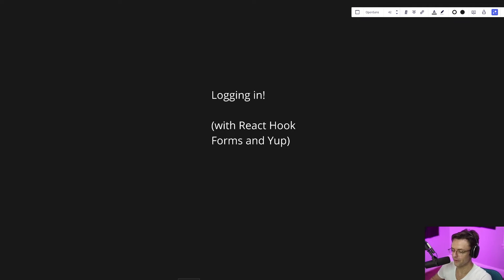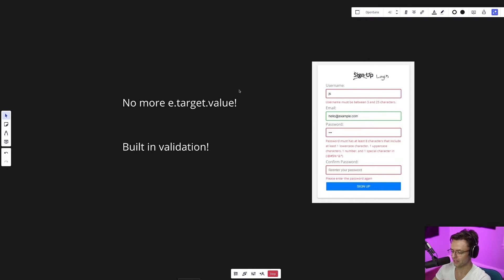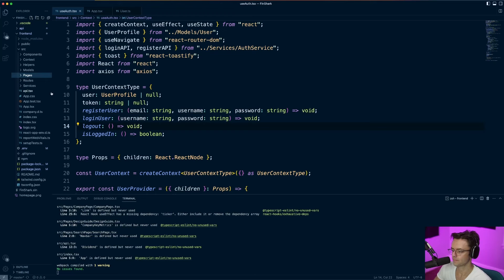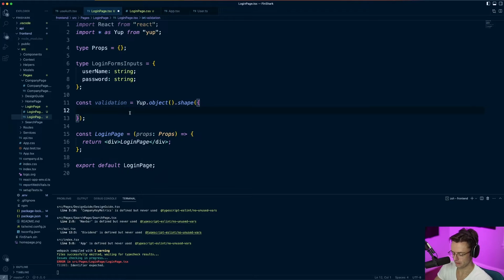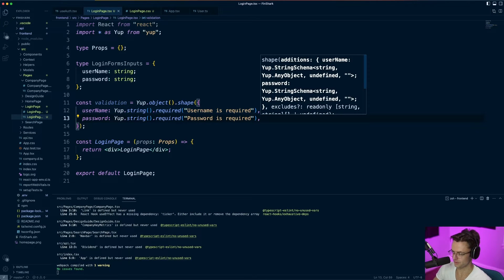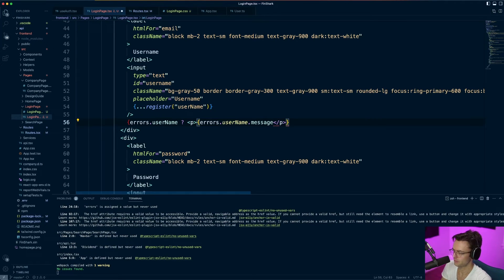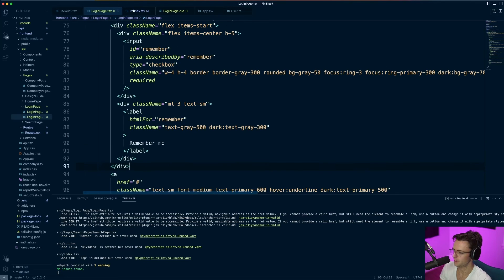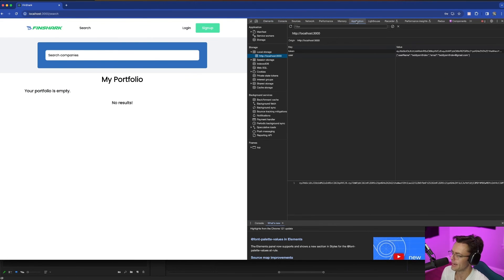React Typescript Context Auth JWT - 35. Login